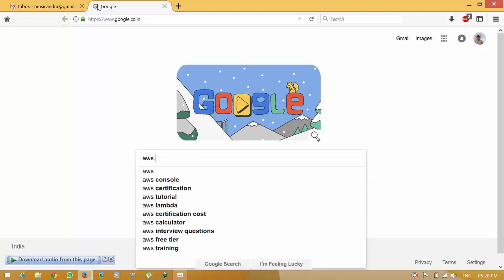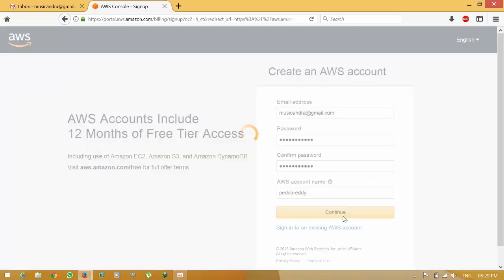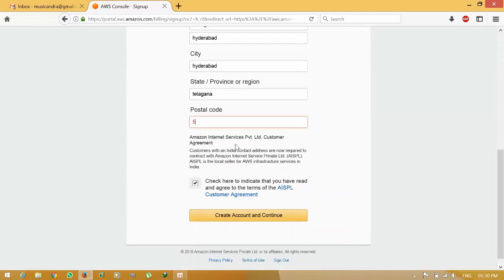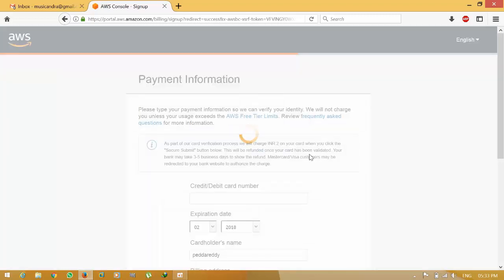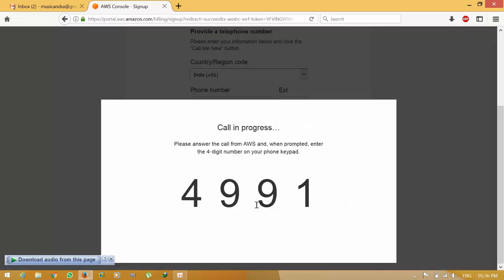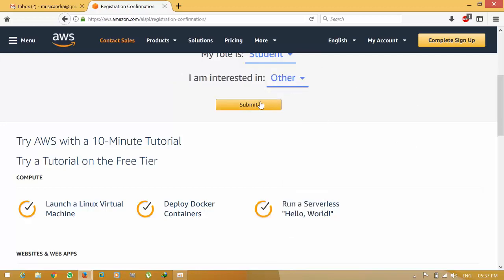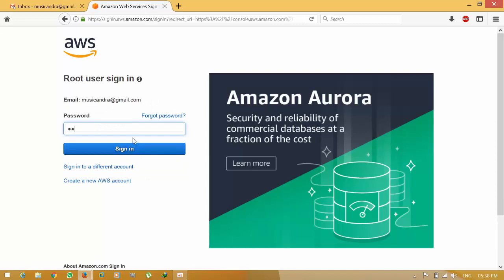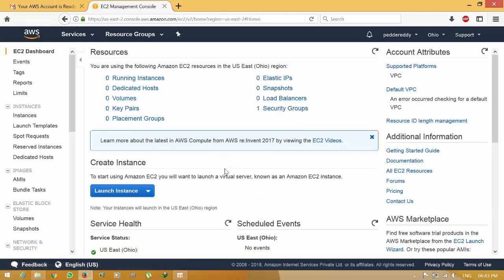how to create account in aws | Account Signup In Amazon Web services